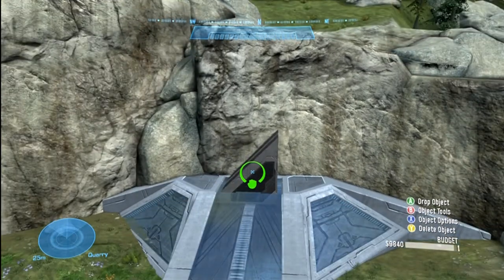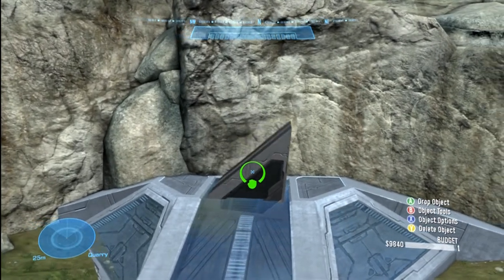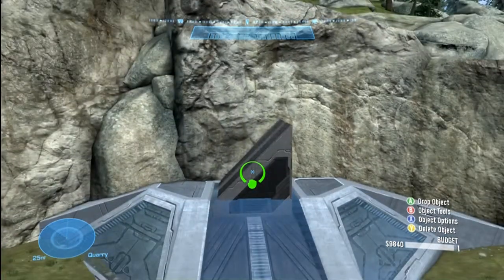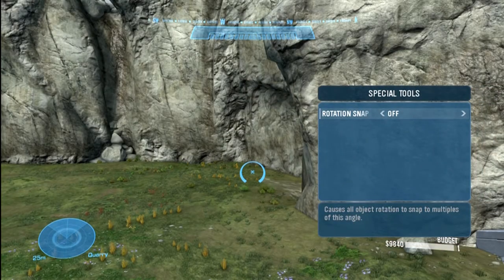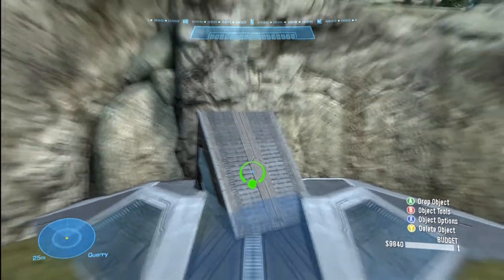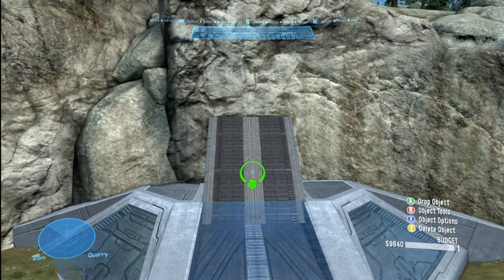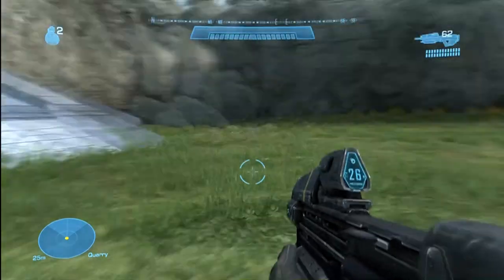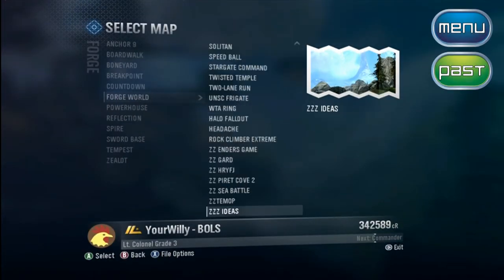Halo Reach Forge: Basic Editing Tutorial, Part 2/2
This is the First tutorial of many more to come. This Tutorial will cover the very basics of forging for those of you who have never tried to forge before or even have been in the editor all that much. We will cover.
1. how to move
2. how to delete object
3. how to spawn objects
4. how to move them
5. how to rotate them
6. how to use snap rotation
7. how to use edit coordinates
8. how to get back to edit quickly
9. how to use precise movements
10. saving often

GT: MrYourWilly